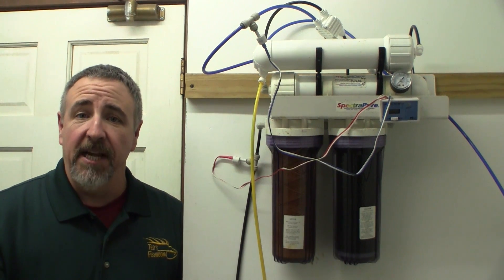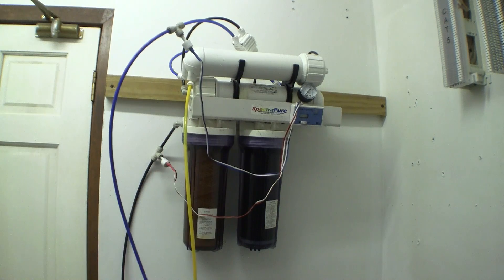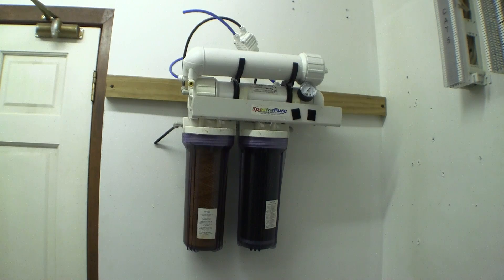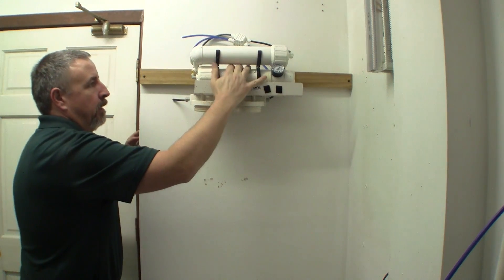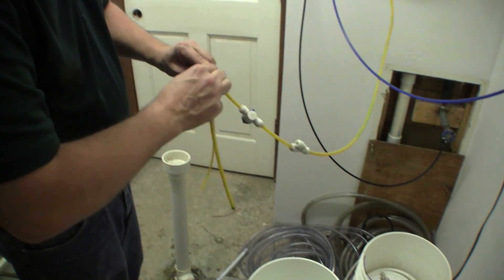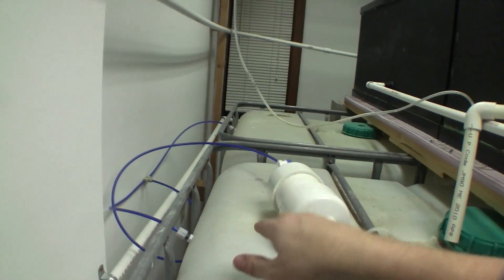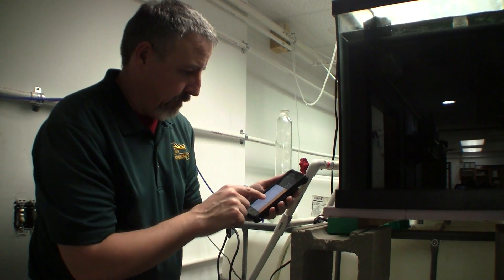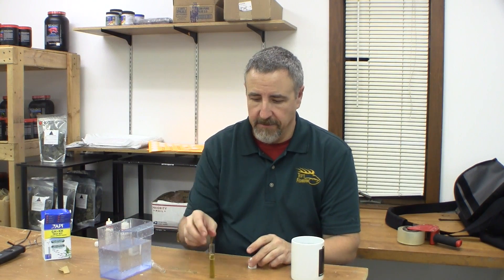Reverse Osmosis Maintenance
This video is about replacing the parts in an old, poorly-functioning reverse osmosis system.